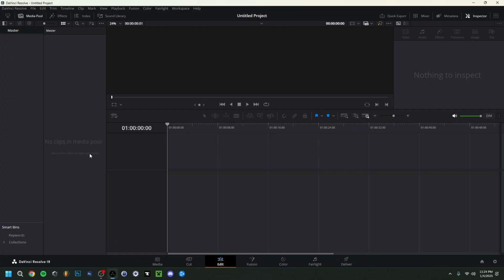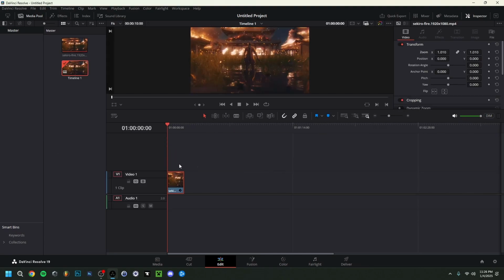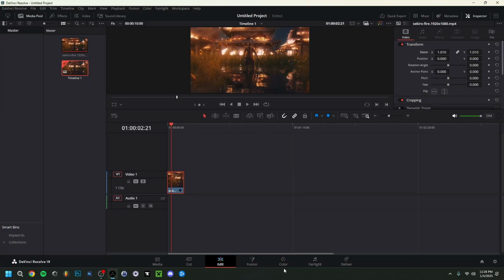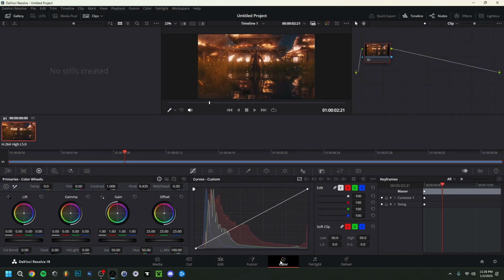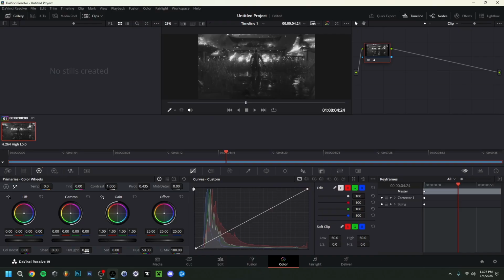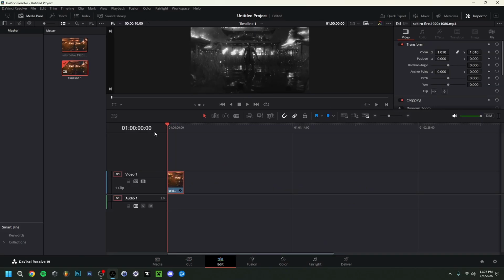How To Make Videos BLACK And WHITE In DaVinci 2025 (How To Make A Clip BLACK And WHITE DaVinci 2025)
▶Hey everyone and welcome back ! Today I'am showing you how to make videos black and white in davinci resolve in 2025 ! So how to make a video black and white in 2025. This is also called color grading, so how to actually color grade in black and white in this case. You could also say that this is how to convert a color video clip to black and white in davinci resolve. This will allow you to make your footage look like a film in black and white aswell ! In case you want to know how to make videos look like a black and white movie. In any case, I hope you enjoyed this tutorial on how to make a clip black and white in davinci resolve in 2025 !